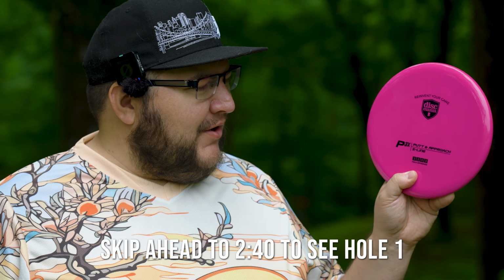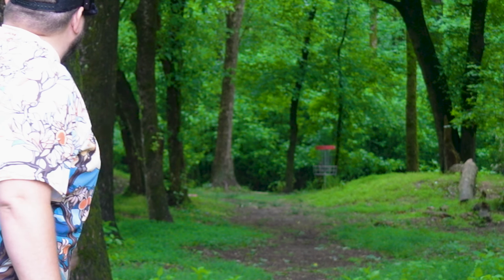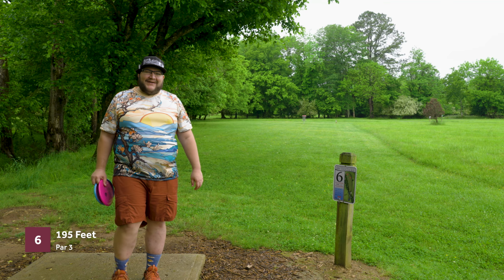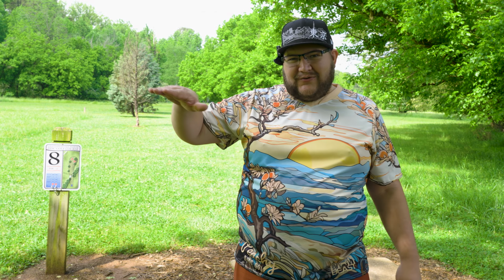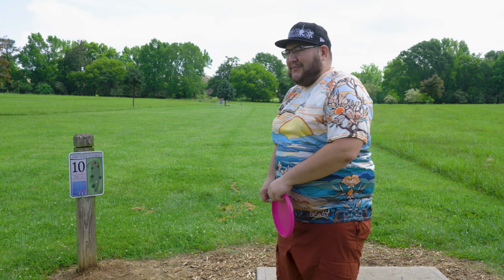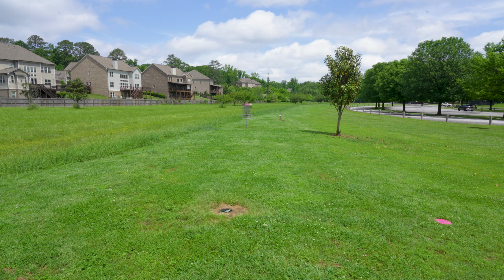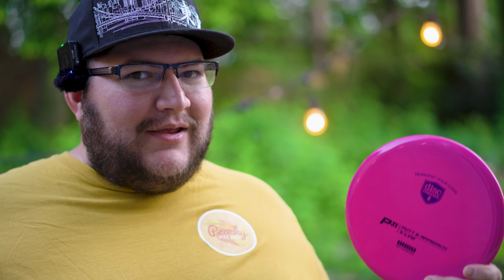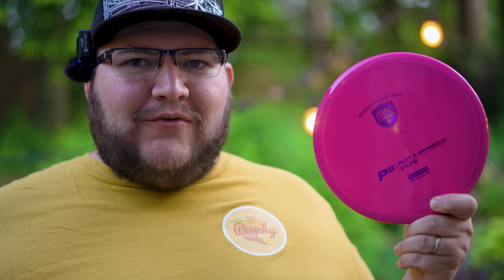Are these the MOST CONFUSING disc names in DISC GOLF (Discmania P3x vs. Prodigy PX-3)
In this video I test out the newly released Discmania P3x, a dependable overstble throwing putter. But to spice things up, I add a bit of confusion into the mix by comparing it with another overstable putter, the Prodigy PX-3.

GEAR:
Audio/Video:
-Main Camera: Sony a7iv
-Vlog Camera: Sony ZV-1
-Action Camera: GoPro Hero 9 Black
-360 Camera: Insta360 One X2
-Microphone: Rode VideoMicro and Rode Wireless Go II